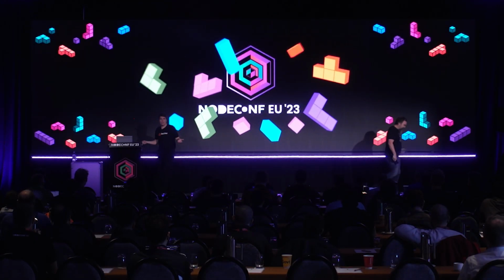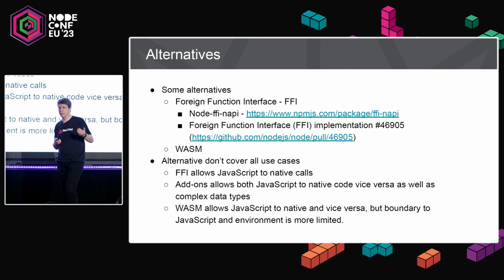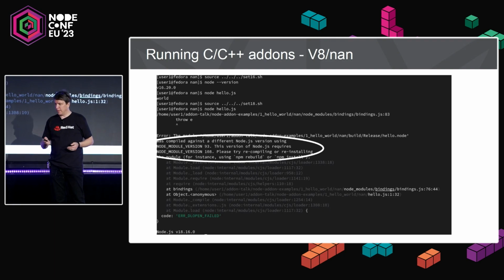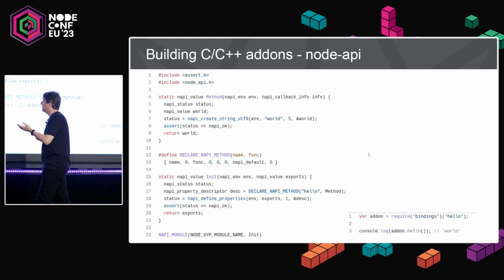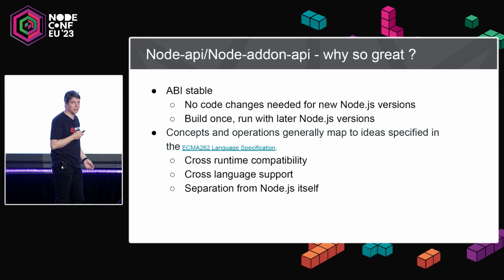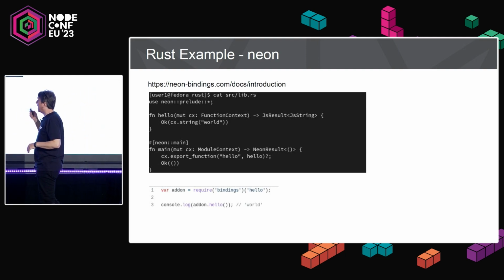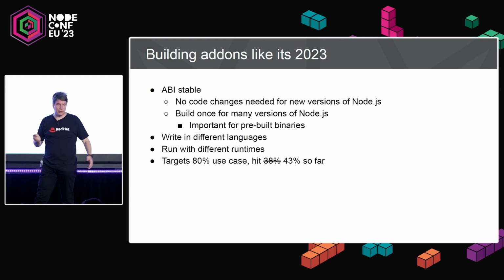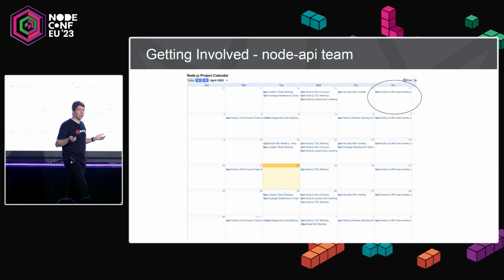Michael Dawson | Building native addons for Node.js (and more JavaScript engines) like it's 2023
Most of the code for applications running on Node.js are written in JavaScript. However, there is often the need to integrate existing components written in another language or to leverage native code for performance reasons. Enter native addons. They let you integrate existing components or code written in another language and use them just like they were written in JavaScript. The good news is that with Node-api and node-addon-api it’s now possible to do this with more than just C/C++ but also Rust, C#, Zig, and more. As a bonus, these add-ons will also now work with other JavaScript runtimes as well.
This talk will help you understand how to build a native addon by walking through code examples helping you understand which of the different options for building native addons are the best fit for your use case. So don't build add-ons like it's the last century come learn how it's done in 2023.

About the speaker:
Michael Dawson is an active contributor to the Node.js project and chair of the Node.js Technical Steering Committee(TSC). He contributes to a broad range of community efforts including platform support, building infrastructure, N-API, Release, as well as tools to help the community achieve quality with speed (ex: ci jobs, benchmarking, and code coverage reporting). As the Node.js lead for Red Hat and IBM, he works with Red Hat's and IBM's internal teams to plan and facilitate their contributions to Node.js and v8 within the Node and Google communities. Past experience includes building IBM's Java runtime, building and operating client-facing e-commerce applications, building PKI and symmetric-based crypto solutions as well as a number of varied consulting engagements. In his spare time, he uses Node.js to automate his home and life for fun.